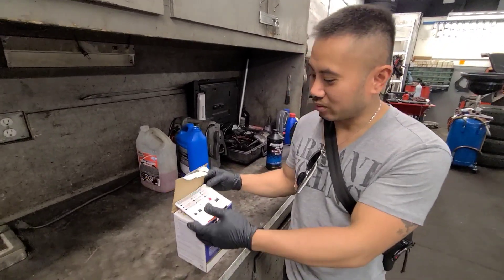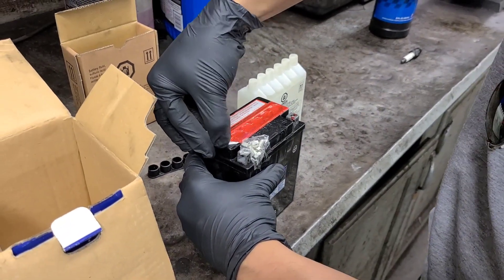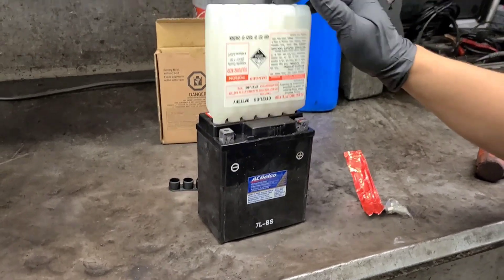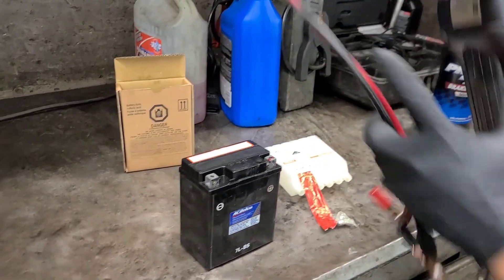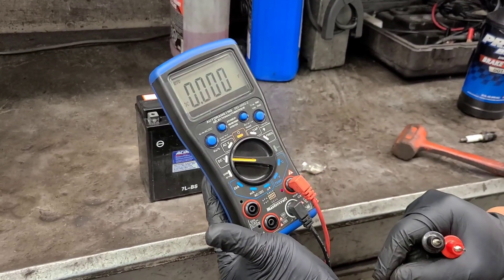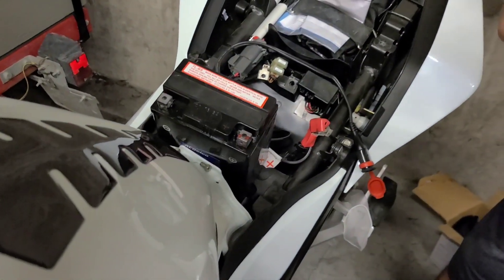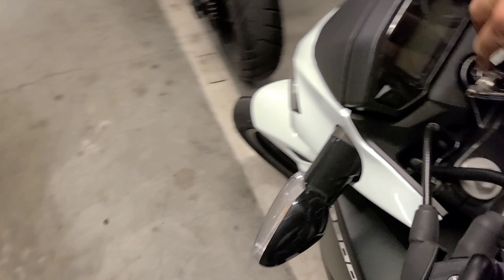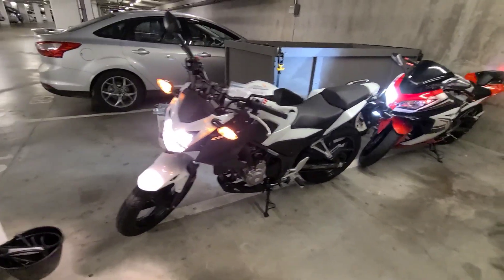HOW TO PREPARE A MOTORCYCLE BATTERY | HOW TO PUT ACID IN A BATTERY | HOW TO ADD ACID IN A BATTERY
This is a short video of me showing you guys how to prepare a motorcycle battery. Or add the acid to the battery.